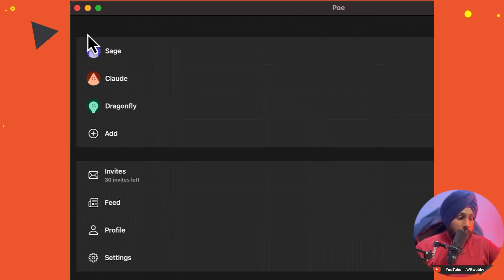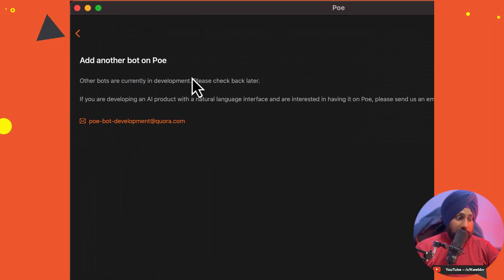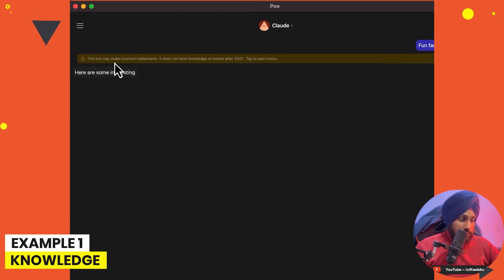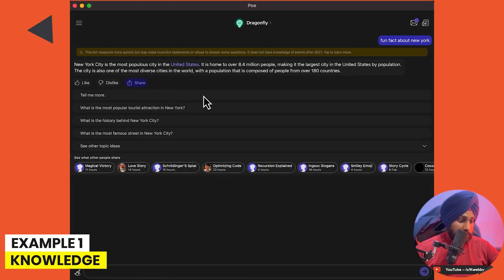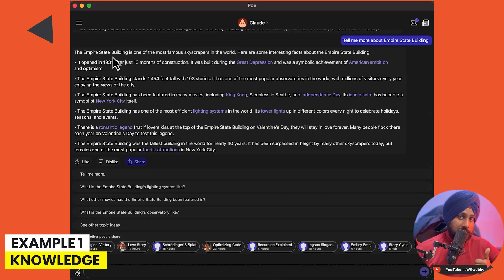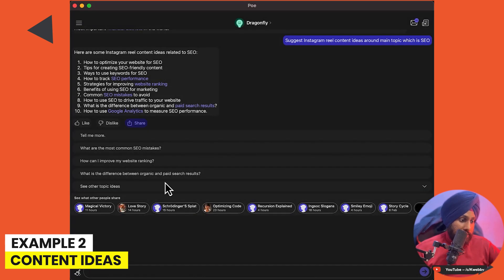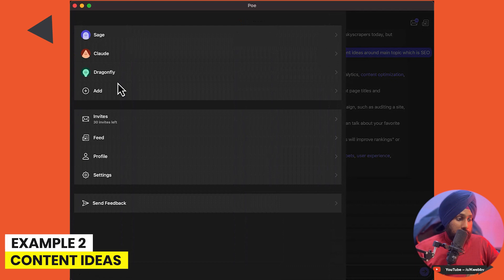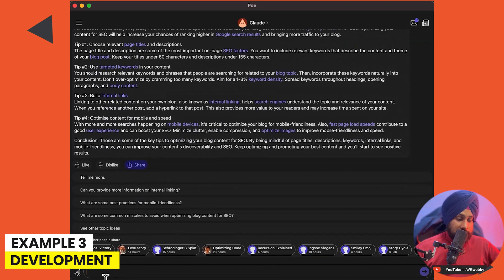Poe AI Chatbot 🤖from Quora Review | ChatGPT Rival ✅| Is it Worth it or not? 🤔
In this video, we'll be testing out the new Poe AI Chatbot from Quora. We'll be answering some questions about it and will be comparing it to the existing ChatGPT rival.

We'll also be giving our verdict on whether or not it is worth it to invest in this AI Chatbot.

If you're looking for a Chatbot that can answer all of your questions, then be sure to check out the new Poe AI Chatbot!

It has the power to help you learn more about different topics, and it is even compatible with a variety of devices!

We'll be giving our verdict on this Chatbot in this video, so watch to find out if it is worth your investment!

Timeline
00:00 Introduction
00:30 About Poe.com AI Chatbot
01:42 Poe Interface
04:09 Example 1 (Knowledge)
06:32 Example 2 (Content Ideas)
09:55 Example 3 (Development/Coding)
15:51 Final Thoughts